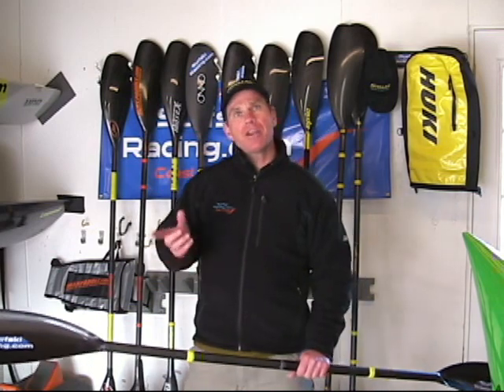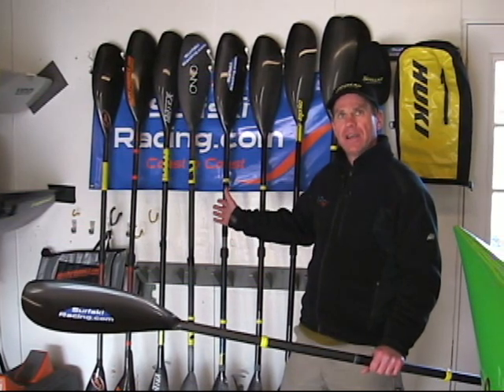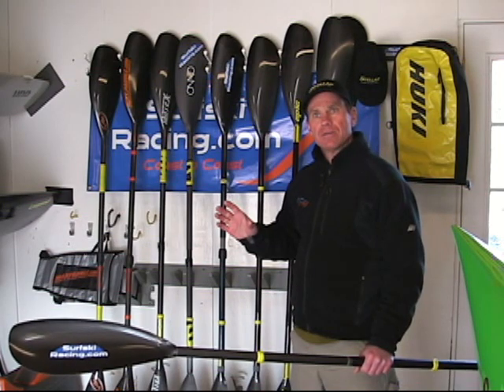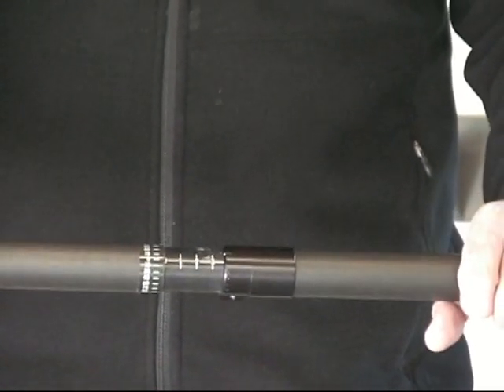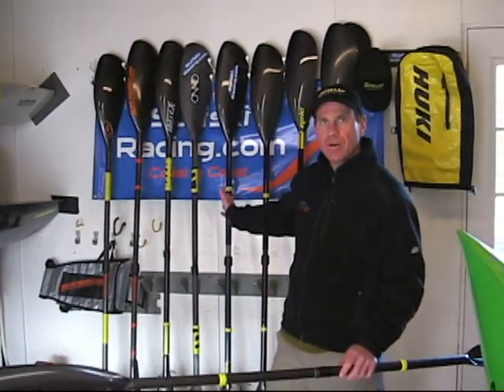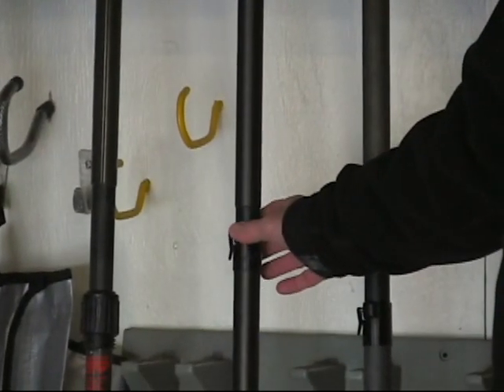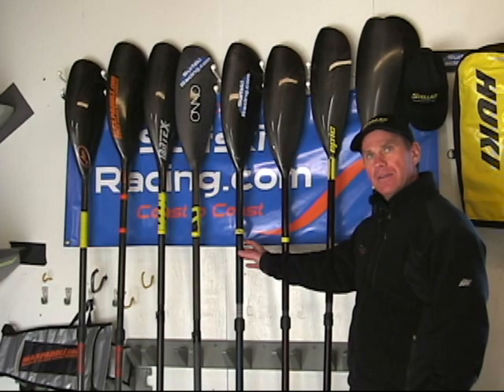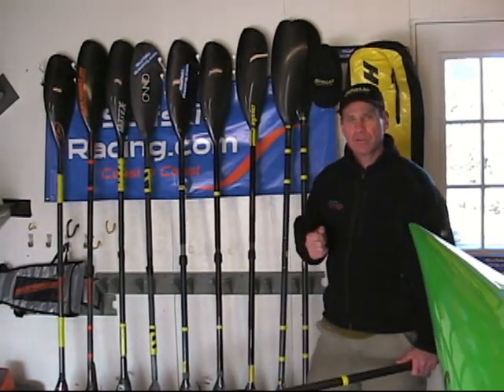Wing Paddle Review by Wesley Echols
Wesley Echols of SurfskiRacing.com reviews wing paddles used for ocean surfski paddling